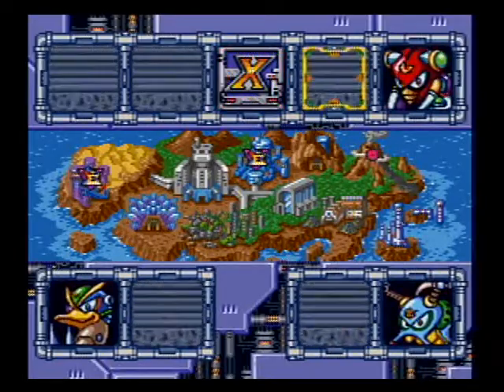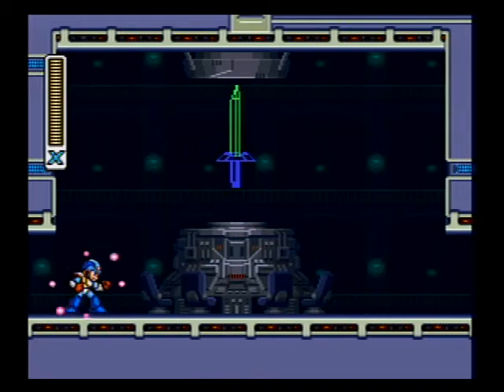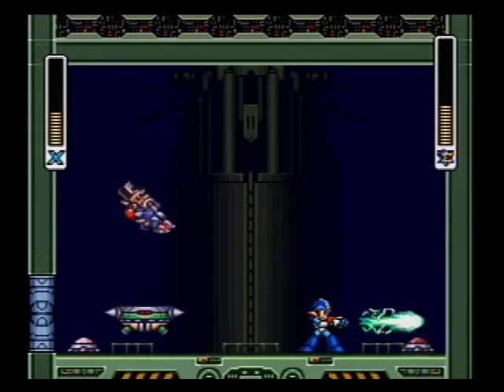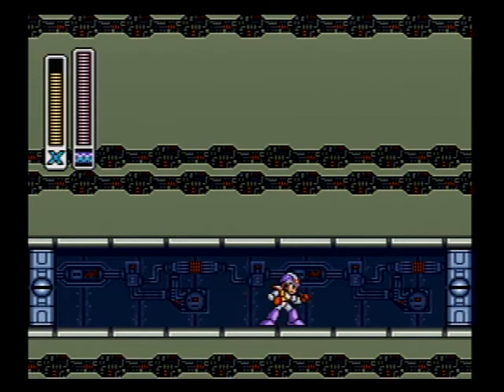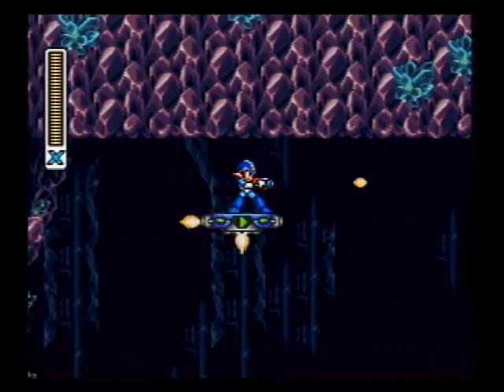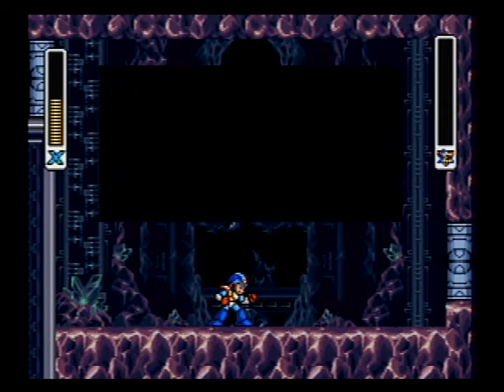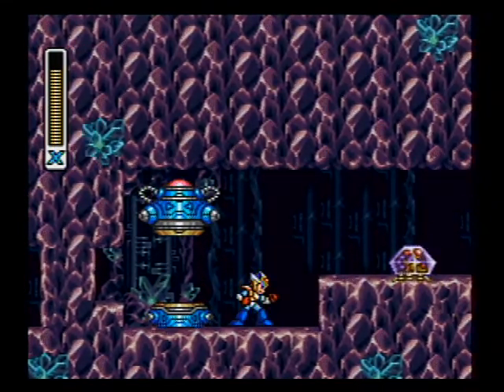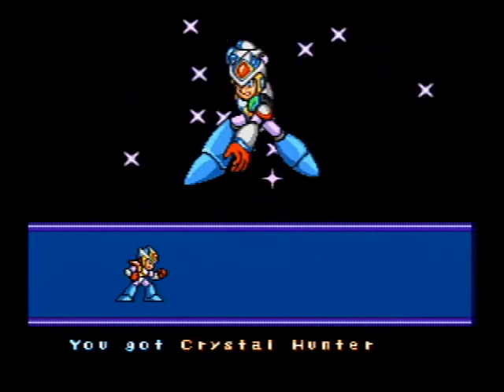Let's Play Megaman X2 Episode 4: Freaking Violen!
We take on Magna Centipede and Crystal Snail Stages, and defeat the X-Hunters Serges and Violen.